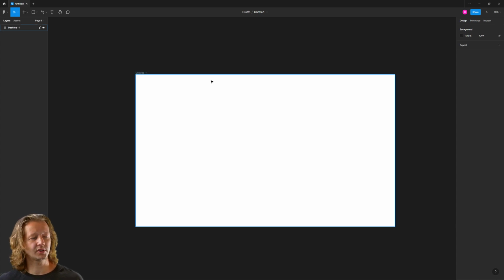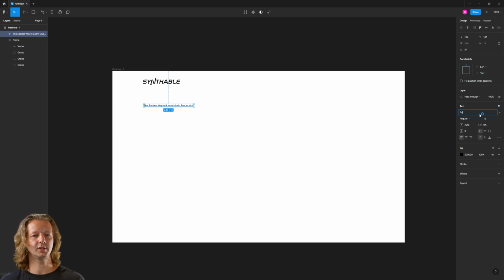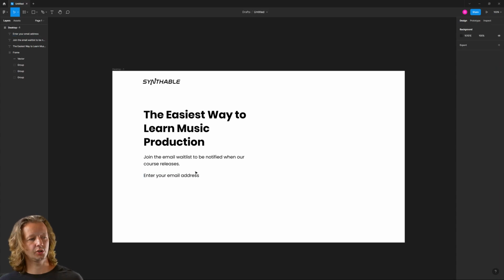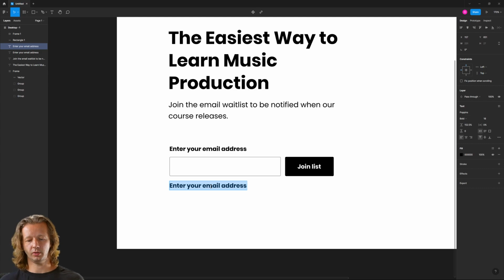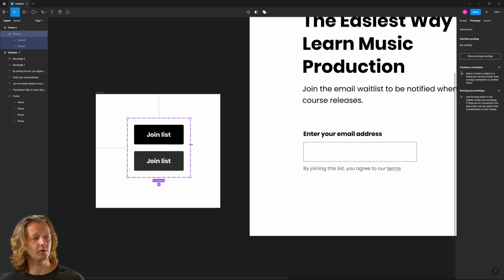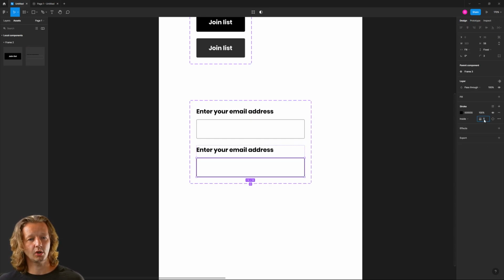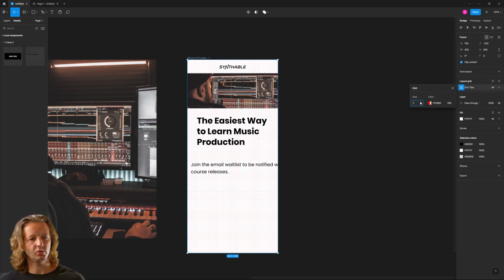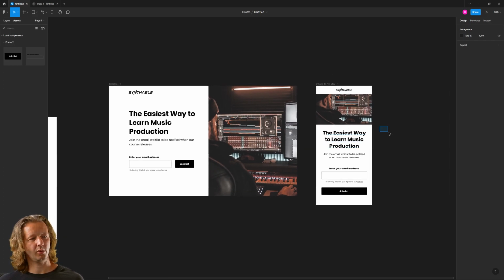Designing a Squeeze Page (Email Collection) in Figma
-- Today, I'm going to show you how to design a web page whose purpose is to collect emails in order to grow a subscriber base. This is traditionally known as a "squeeze page". Building an email list is vitally important whenever you're going to launch a product or service of some sort. In this video, I'll show you how to design one from scratch, with some interactive prototyping and a mobile variation of the layout.

0:00 - Introduction
0:48 - Learn UI/UX Easily
1:34 - Navbar
4:33 - Headline
5:30 - Subheadline
6:40 - Email Form
10:30 - Right Column Design
11:15 - Interactivity
15:44 - Mobile Design
19:49 - Final Thoughts